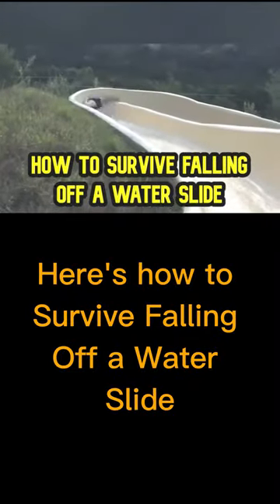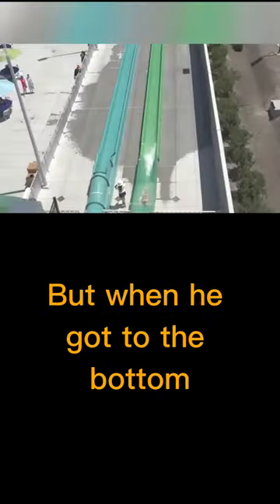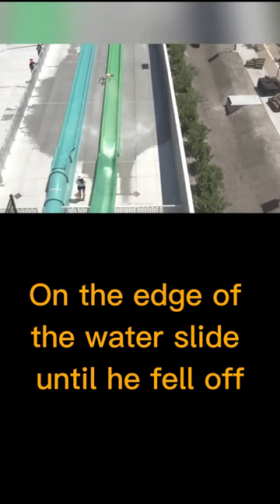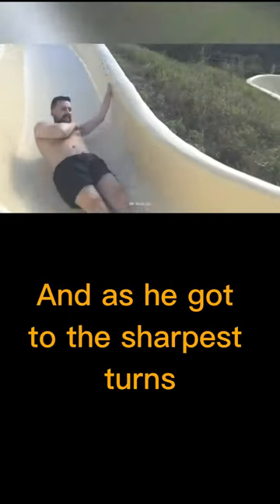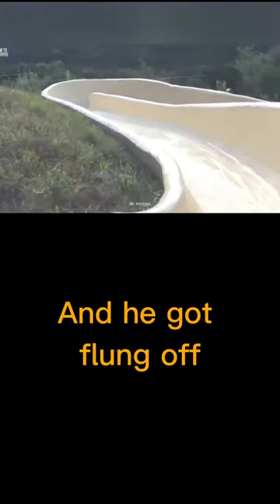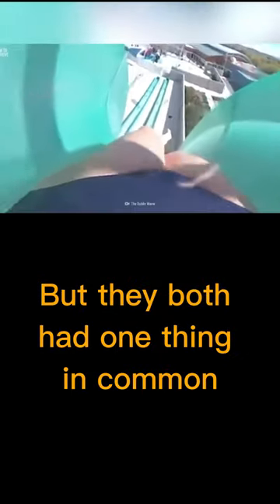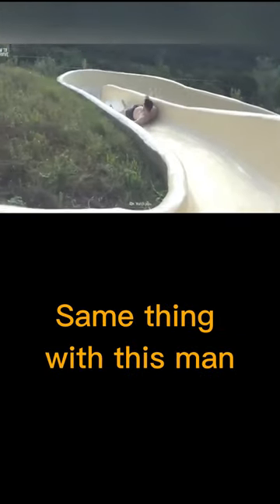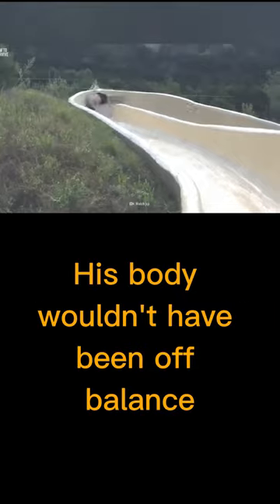How to Survive Falling Off a Water Slide